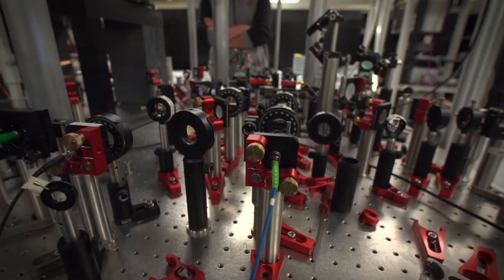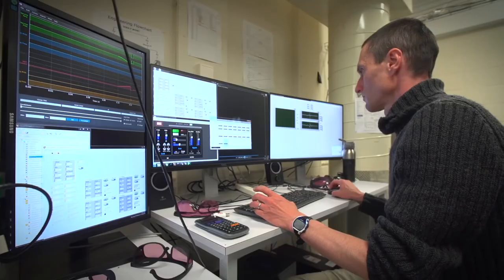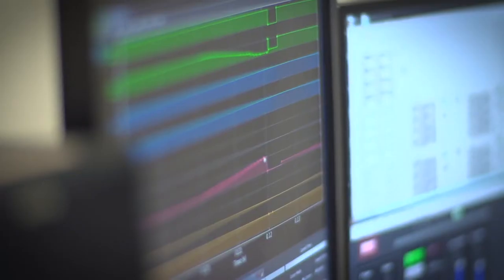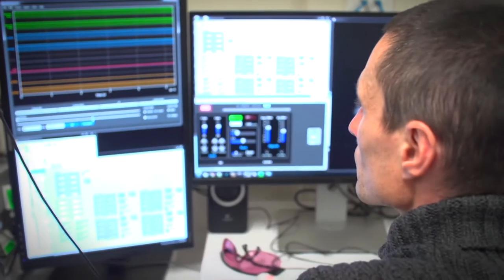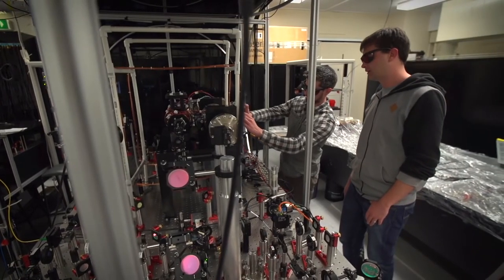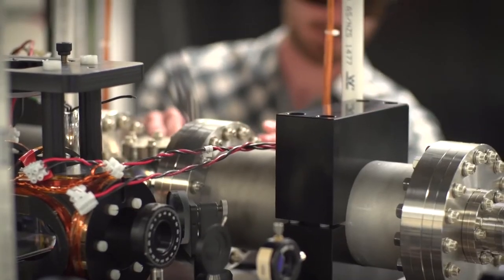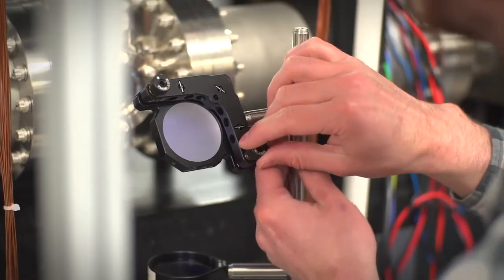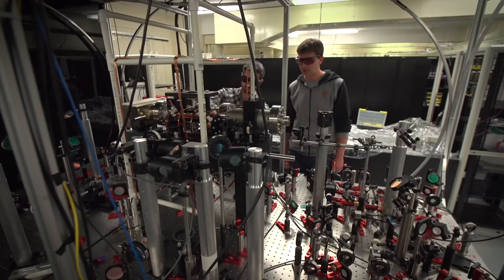Quantum computing a step closer to reality